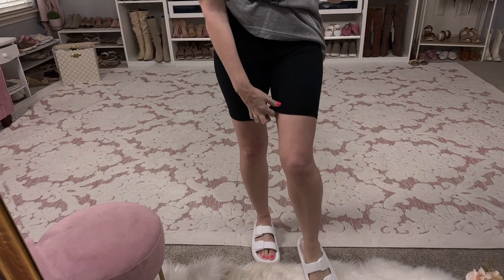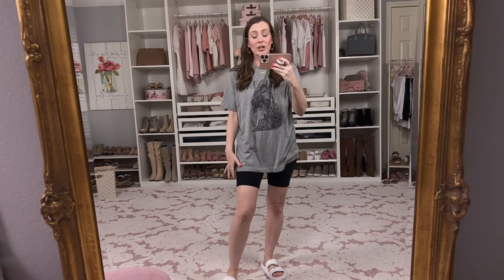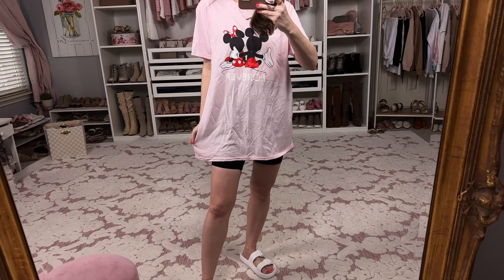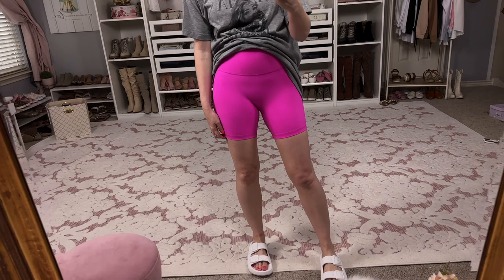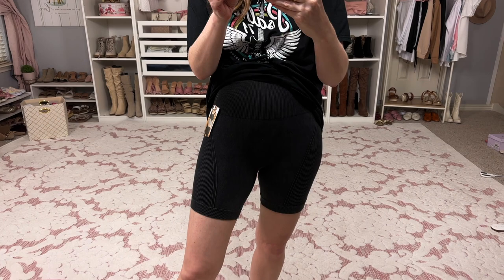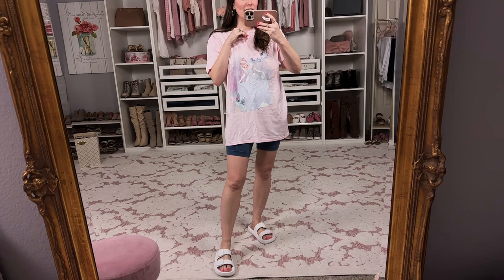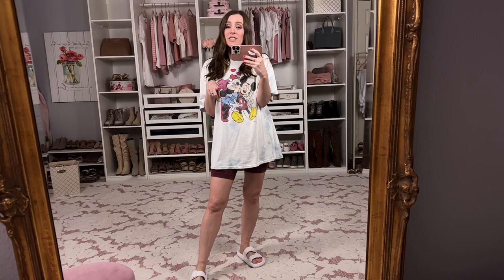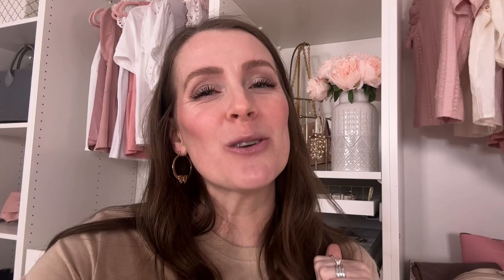How to Style: Bike Shorts and Tees for Summer! Which Bike Shorts are the Best? Affordable Fashion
✨My nails

✨My lip stick

Sizing info:
5’3”
130ish lbs
S/M tops
4/6 bottoms
6 to 6 1/2 shoes

Products mentioned:

White shoes

Shania top
Long black shorts

Ribbed shorts
Ribbed bra

Pink Minnie Shirt
Matching mens shirt
Pink Lily black shorts

Hot pink shorts

Acid wash black shorts
Black Psalm shirt

Cinderella shirt
Blue shorts

Mickey and Minnie tie dye shirt
Maroon shorts